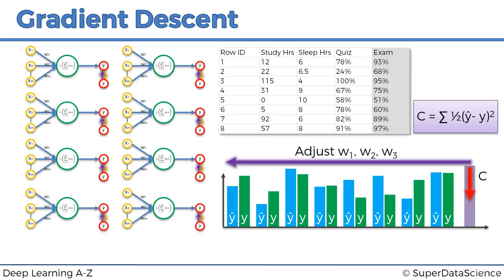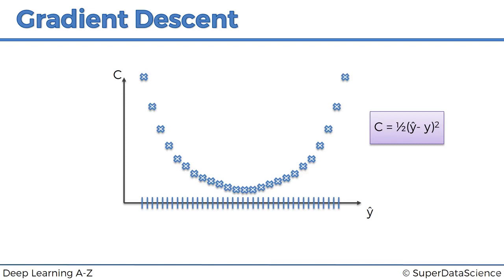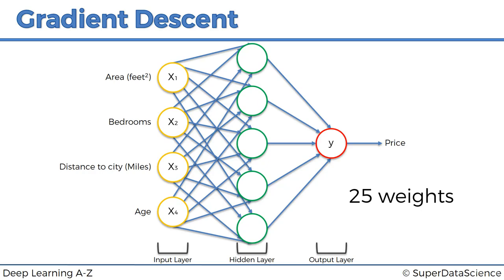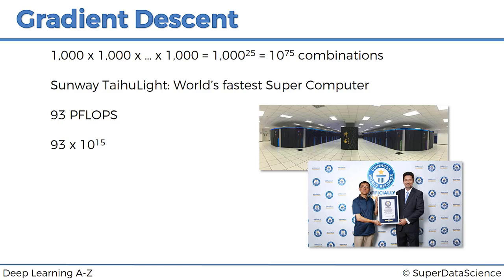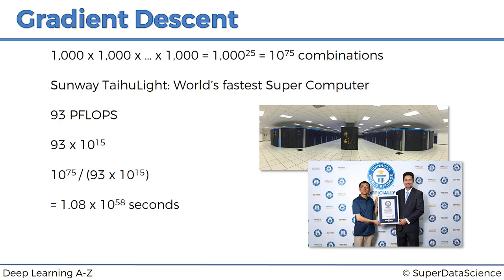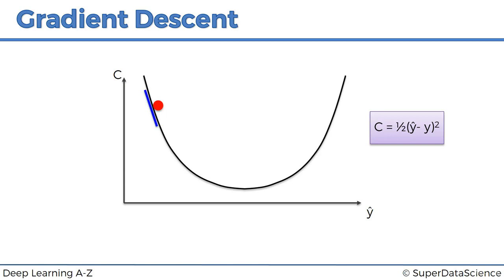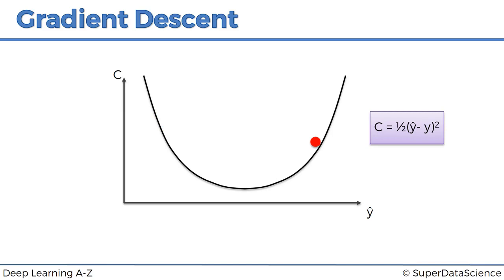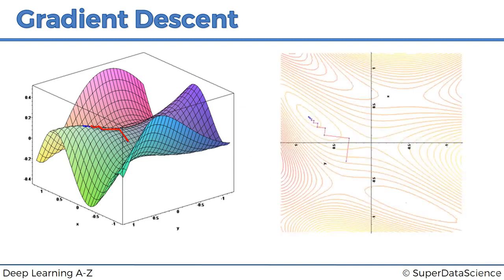Gradient Descent in machine learning lecture 107